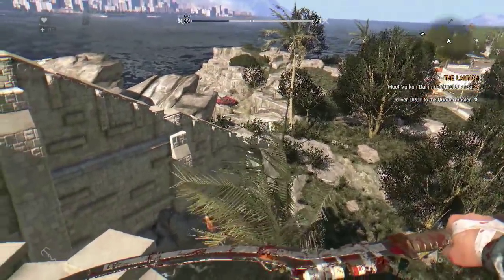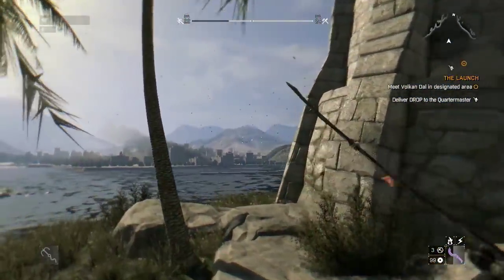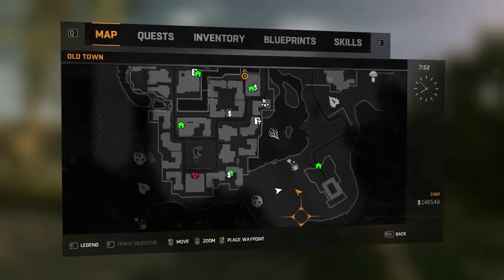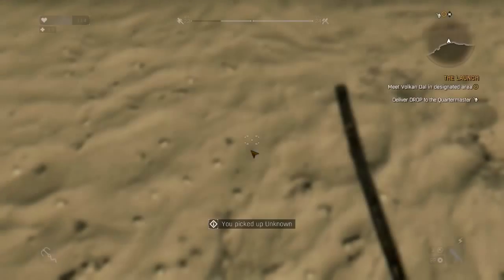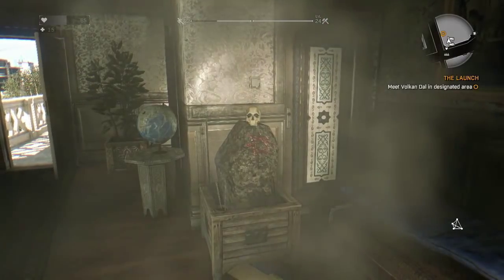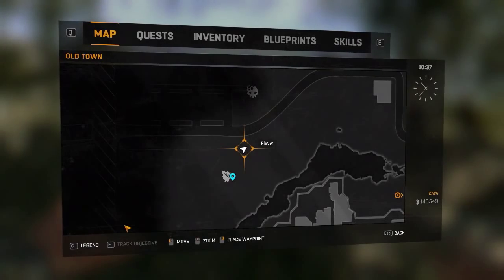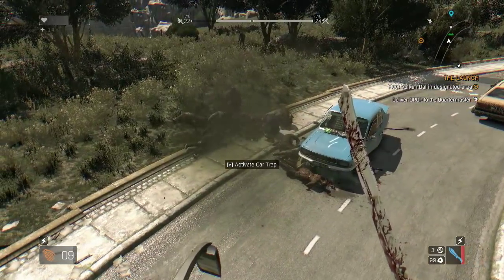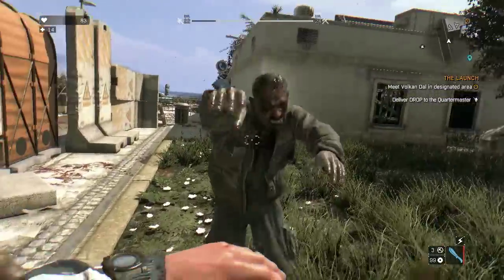Dying Light | Where to find the Right Hand of Glova | Blueprint Location | Review Tutorial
Welcome back to another Dying Light Blueprint Location Guide

Today il be showing you where to find the Blueprint for the Right Hand of Glova, The Orange Rarity Grenade Mod. Not only will I show you exactly how/where to find it but il then craft it and give it a try and and see what its like.

Complete Missions, Scavenge Items, Loot gear and Craft some awesome gear that will help you fight off the many Zombies that scatter the world around you

The game is mostly melee-based with the majority of fighting using melee weapons. There are more than 100 weapons that can be used and more when players begin crafting new weapons.

Dying Light contains a dynamic day and night cycle. During the day, the player has to go out and scavenge for supplies to send back to the safe zones. They can set up traps, save random survivors, and make their way to airdrops. The infected are slow, apathetic, and easily visible, allowing the player to simply make their way past them, but their danger grows in numbers. The game features a dynamic weather system, which includes a variety of conditions such as fog, rain, and wind.

When the sun goes down in Dying Light, the infected transform become much more dangerous. Without daylight, the senses of the infected become more acute and accurate. They gain the ability to sprint after the player and have increased damage, as well as the ability to jump and climb buildings like the player. In order for players to avoid contact, they need to use their 'Survivor Sense' to locate zombies in the dark to stay out of their way. If spotted and trying to escape their pursuers, players can use distractions and traps to lower their numbers. Players can use sound to lure the zombies. The player's main defense against the zombies are UV light, which slows down the infected.

On October 1, 2014, Techland announced that there will be over 50 hours of gameplay in the full version of the game including all downloadable content.